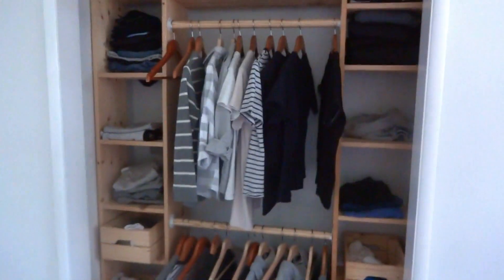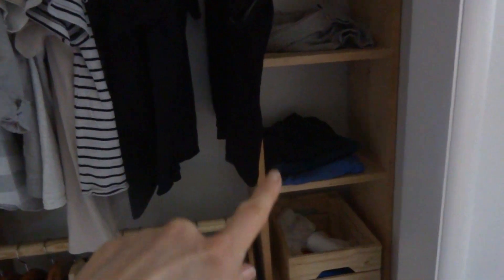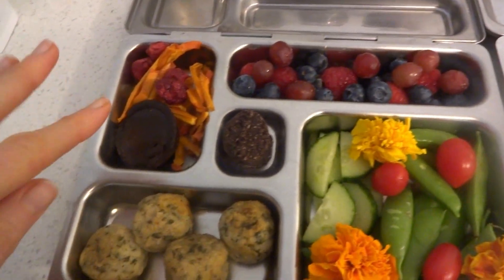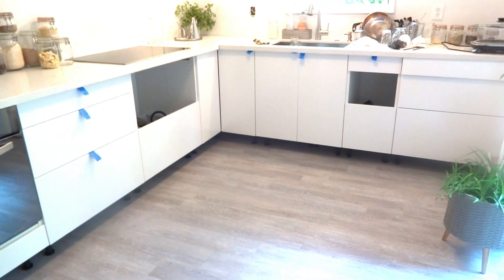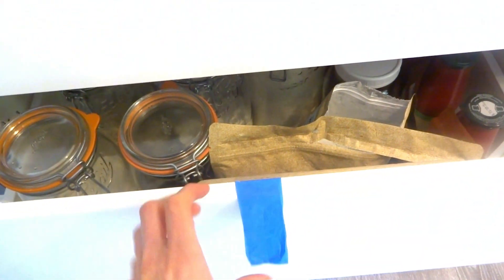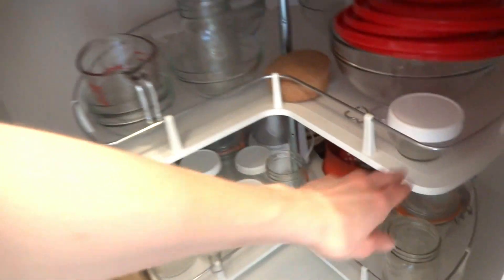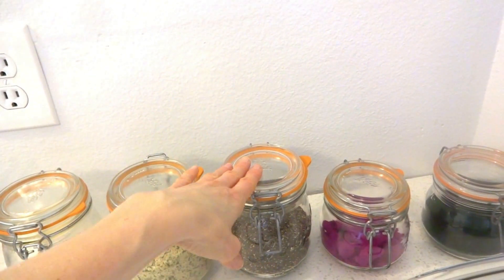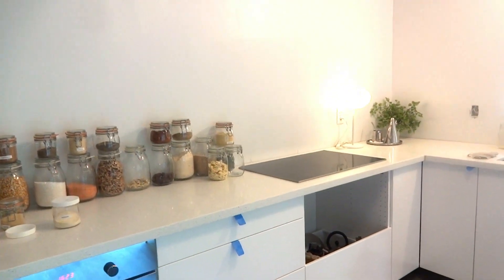HOUSE REMODELING UPDATE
Just a little update on where we are with the remodeling process and the moving.  Very short glimpse into our day as we get ready to go to a birthday party. Lot's of organizing and food related videos are on the way :) xx Noemi